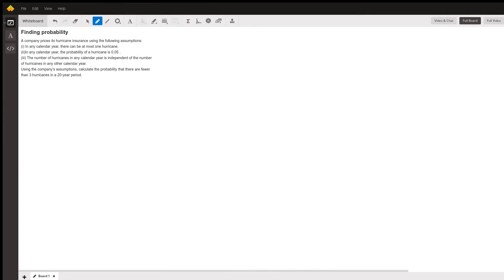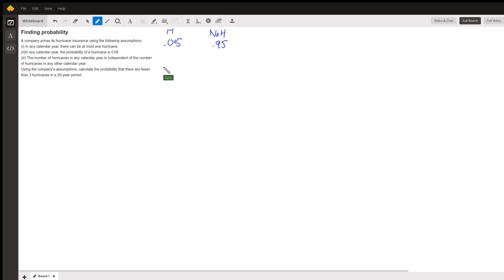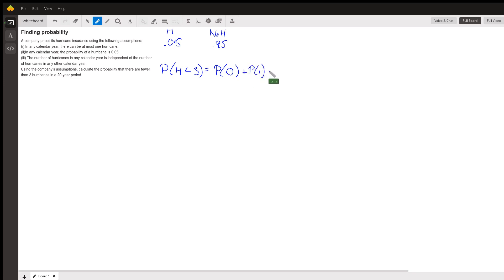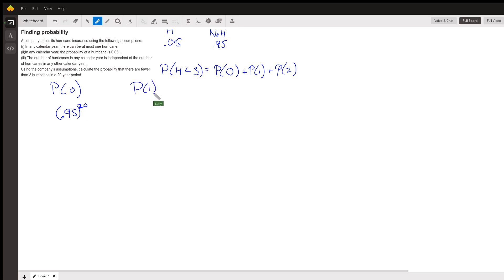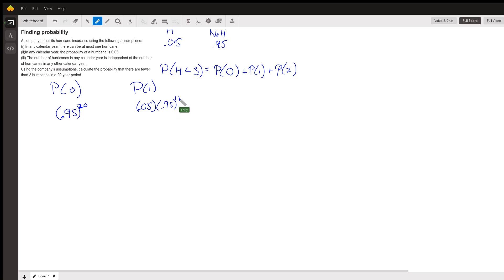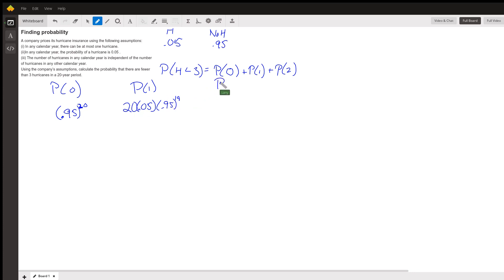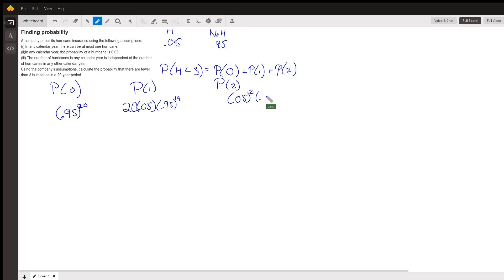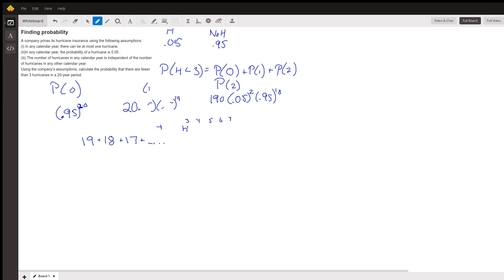Hurricane probability!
Question: Finding probability
A company prices its hurricane insurance using the following assumptions:(i) In any calendar year, there can be at most one hurricane.(ii)In any calendar year, the probability of a hurricane is 0.05 . (iii) The number of hurricanes in any calendar year is independent of the number of hurricanes in any other calendar year. Using the company’s assumptions, calculate the probability that there are fewer than 3 hurricanes in a 20-year period.

Answered By:

Larry S.